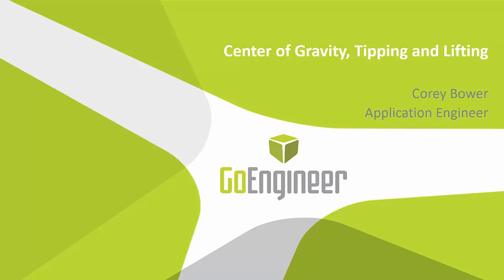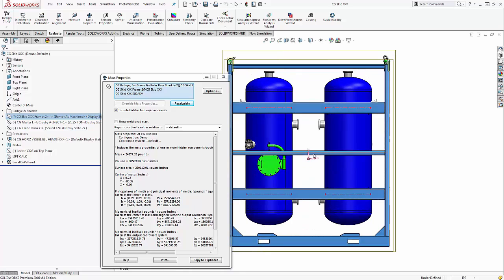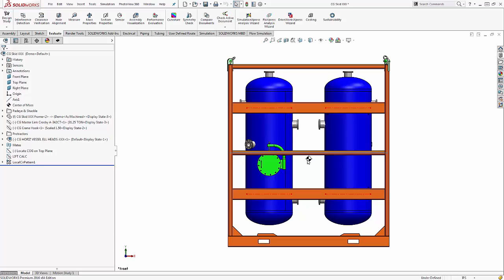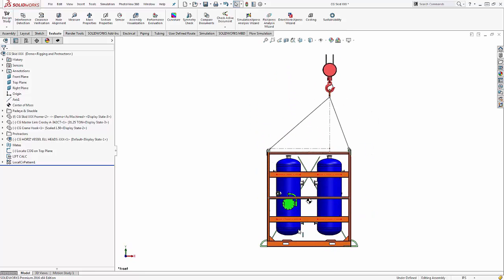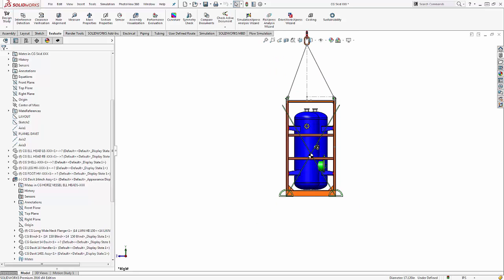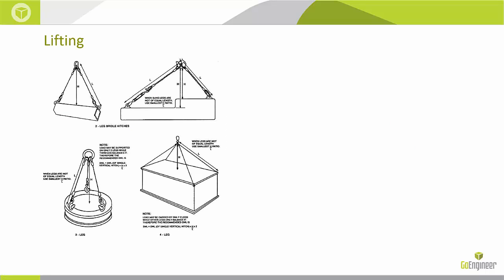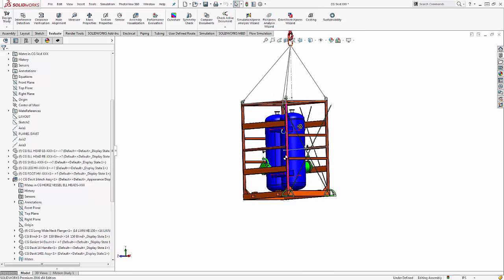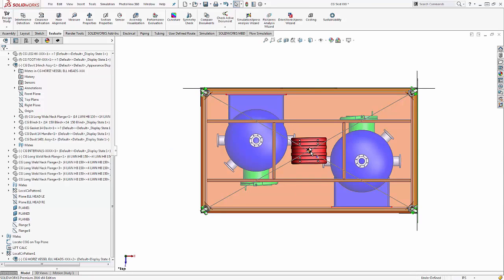SOLIDWORKS - Center of Gravity, Tipping and Lifting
Learn about the SOLIDWORKS tools for Center of Gravity and Tipping and Simulation tools for Lifting and stress Calculations.
Webinar presented by Corey Bower of GoEngineer.